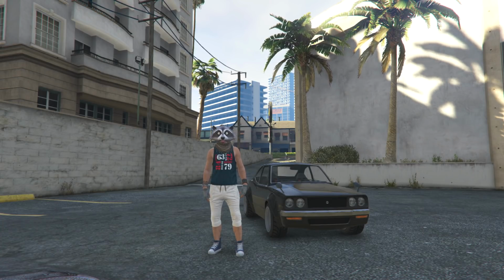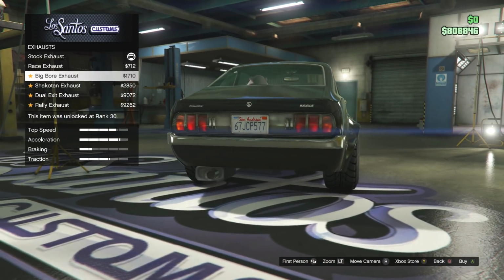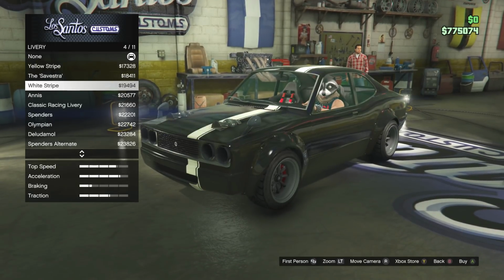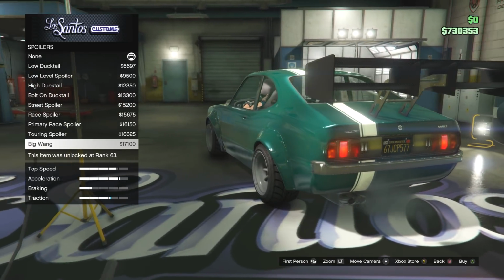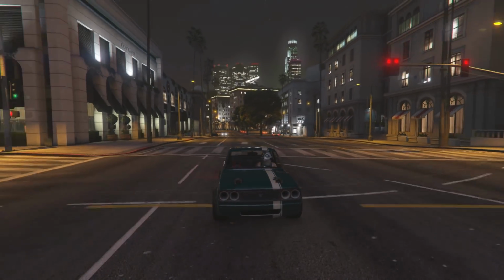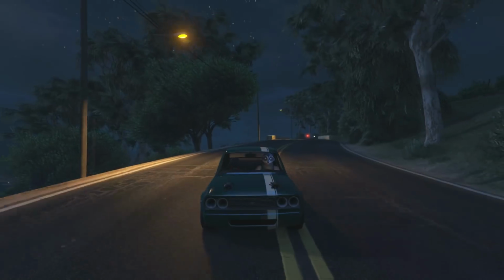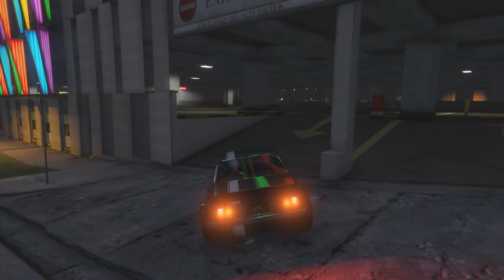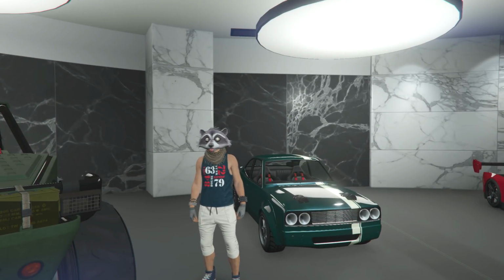GTA 5 - Savestra Customization & Test Drive - EPIC EXPOSED TURBOCHARGERS!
The tenth car build of the Doomsday Heist DLC update for GTA 5 / GTA Online. It's time for the customization & test drive of the Annis Savestra aka the Mazda RX-3!